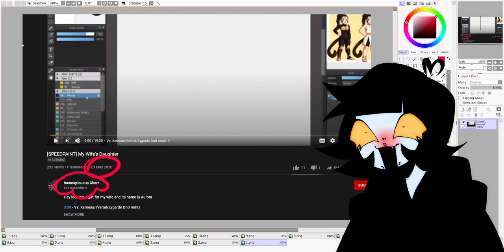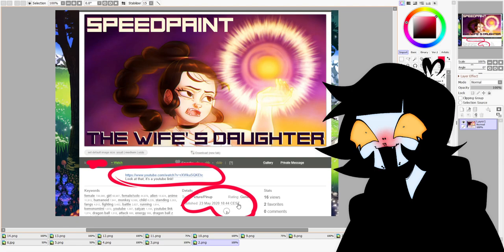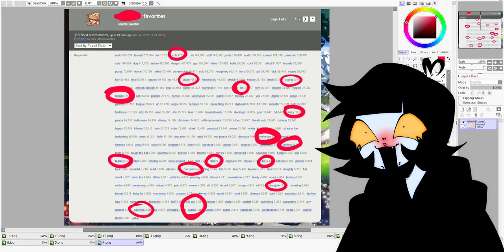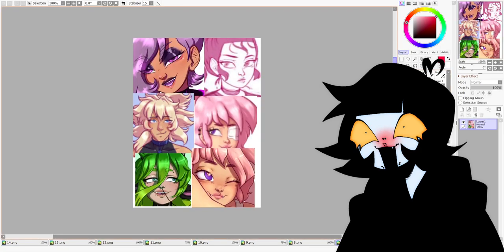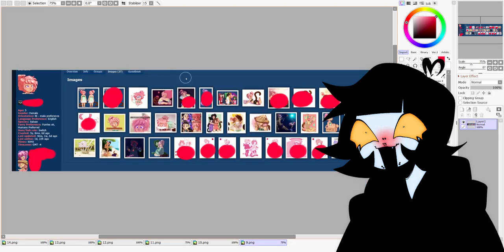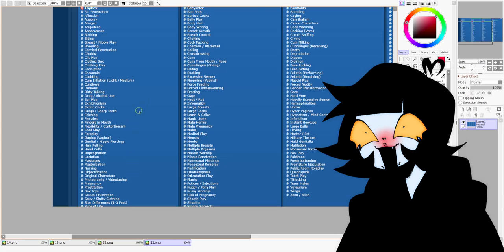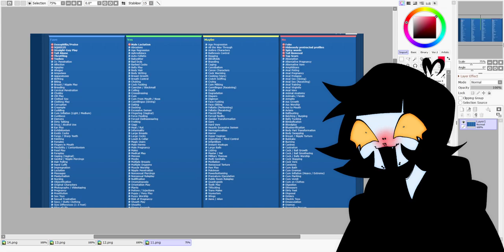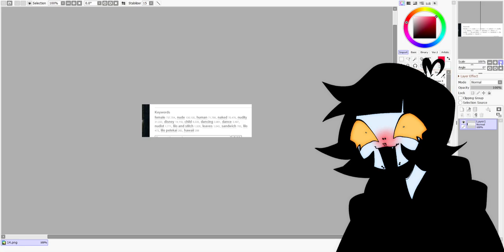charr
censored information leads to explicit content and for that reason it's censored
this video is age restricted and the general content warning is sexualised (fictional) children
i'm sorry if i end the video sounding preachy, i don't know how to properly express my concern

to charr i only ask you be honest about your intentions - i don't believe you genuinely have issues with the problematic content i have made